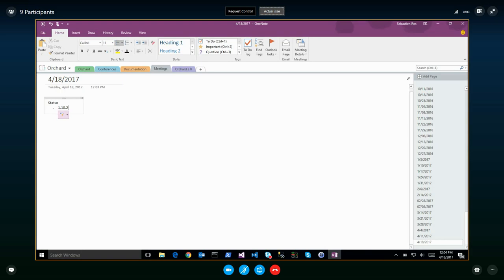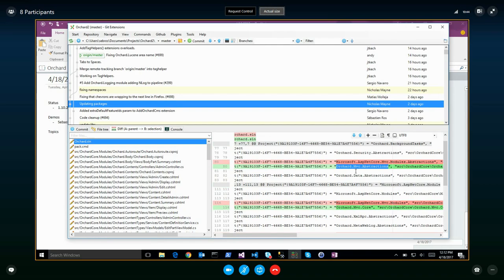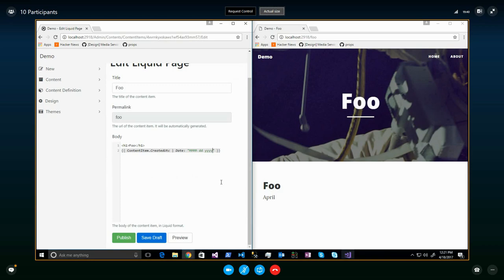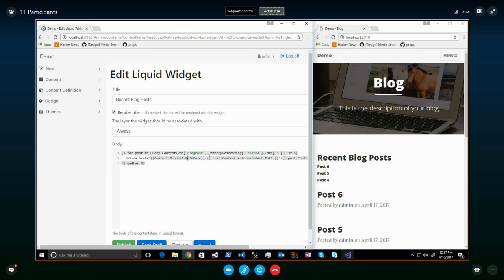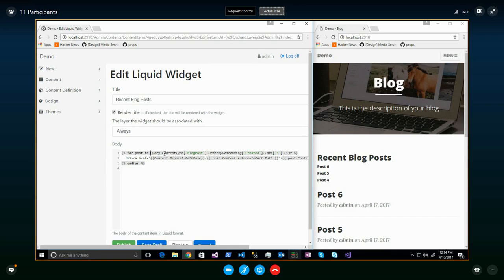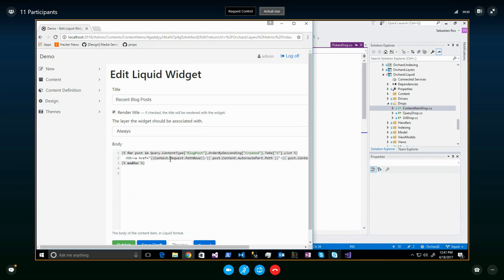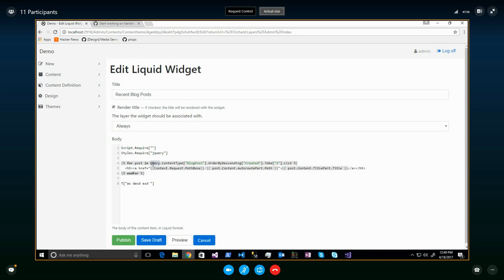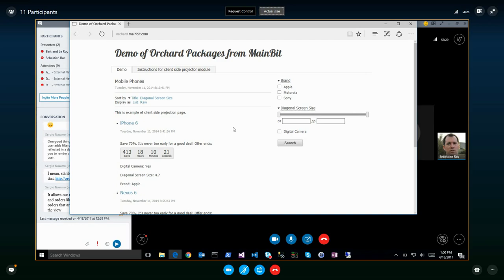Orchard Podcast:18th of April, 2017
Meeting Notes:
- Status:
-- 0:07 -  Update on 1.10.2.  Related issue: In Orchard 1.10.2 generated content will not be displayed #7663.
-- 2:20 - Fixing NRE on upgrade ( in the HomeAliasService.cs).
-- 2:41 - Logging errors during Media Upload.
-- 3:22 - [Fixes #5745] Calling RoleService.Renamed() after it's been renamed (#7653).
-- 3:37 - Fix the error thrown on enabling the "OpenId.Google" feature (#7556).
- Status on Orchard.Core:
-- 4:27 - Revert "Replacing IClock with ISystemClock (#672)".
-- 4:52 - Added RecipeExtraParams to SetupContext.
-- 5:39 - Work on the 'razor-page' branch.
-- 6:36 - Allow to use attribute routing (#695).
-- 7:06 - Upgrade and update libraries.
-- 7:17 - Code cleanup (#694).
-- 7:36 - Added extra DefaultFeaturesIds param to AddOrchardCms extension.
-- 7:42 - Updating packages.
-- 8:21 - Fixing that chevrons are wrapping to the next line in Firefox (#6989).
-- 8:26 - Fixing namespaces.
-- 8:30 - #5 Add Orchard.Logging module and adding NLog to the pipeline (#299).
-- 9:28 - Working on TagHelpers.
-- 9:40 - StringValues to Object and other fixes. Work on '495customSetup' branch.
-- 10:43 - Boolean Editor setting and Switch option.
- Demos:
-- 11:30 - Implementing the Orchard.Liquid module to Orchard.Core. Presentation followed by a discussion.